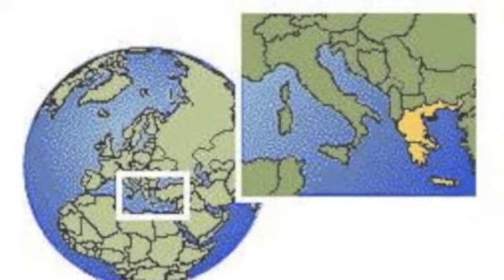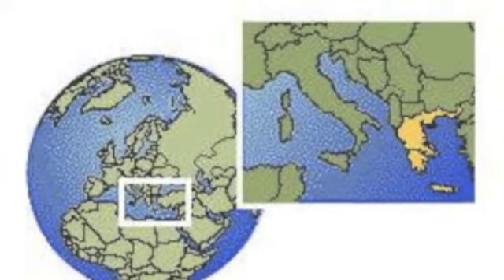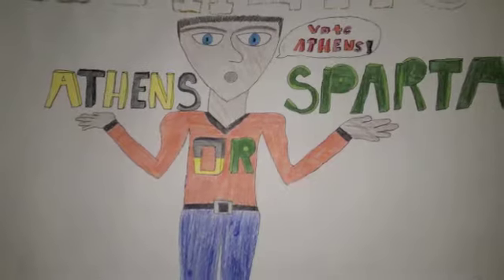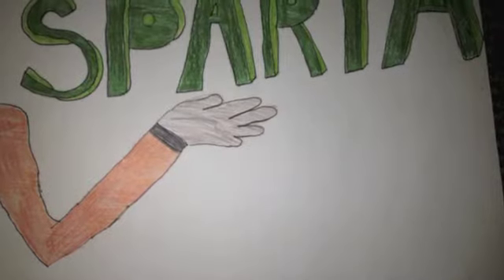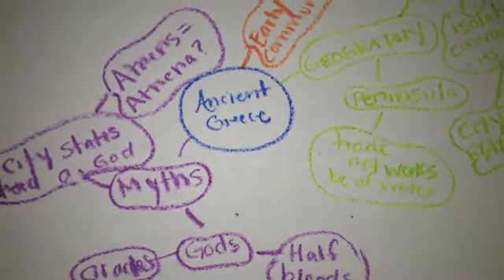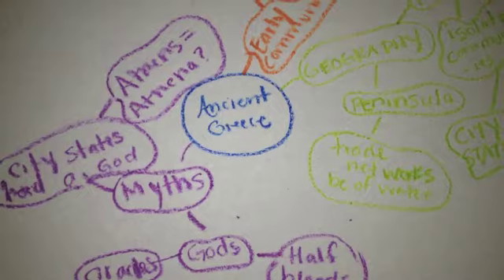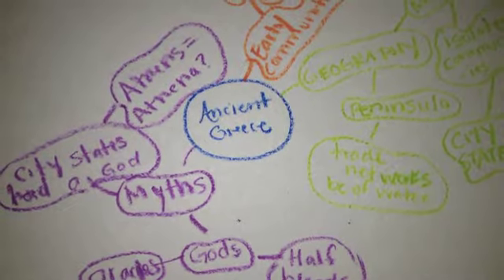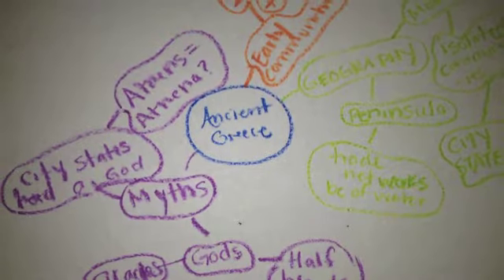CEP 800 Module 4 Project